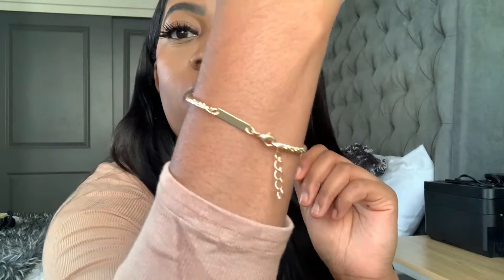Tips For a Successful Black Friday For Boutiques & Small Businesses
Ana Luisa is currently running an exclusive Black Friday sale, get their limited offers

Watch video in 720p or 1080p HD